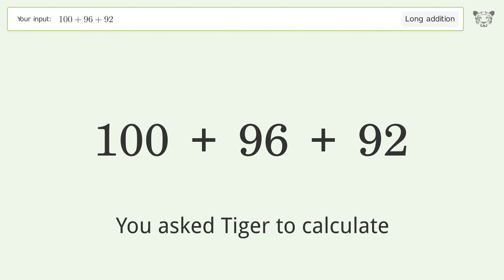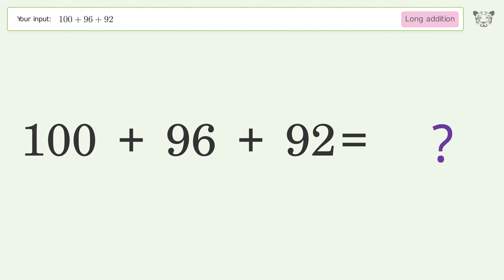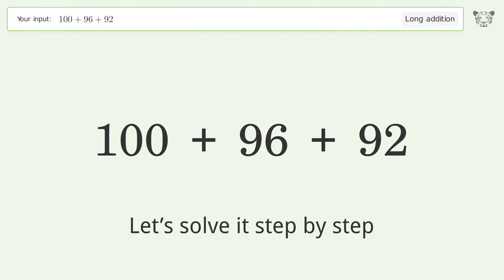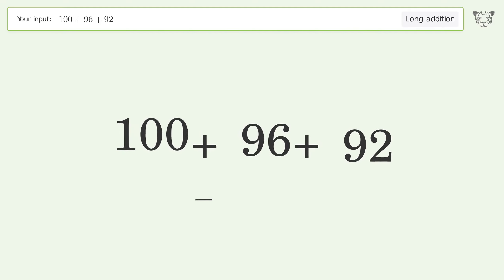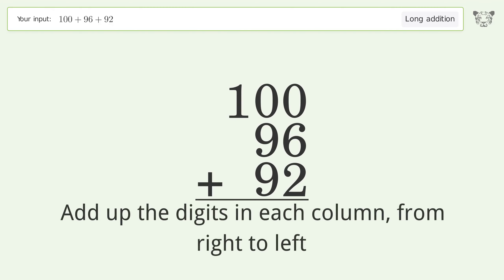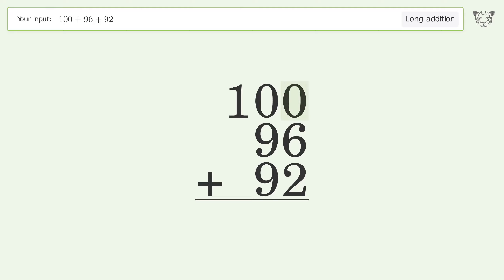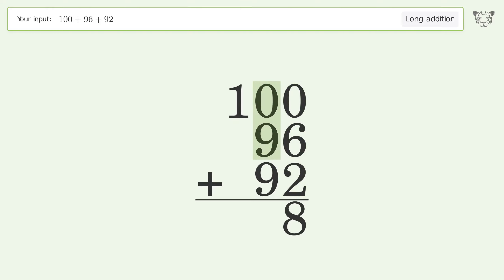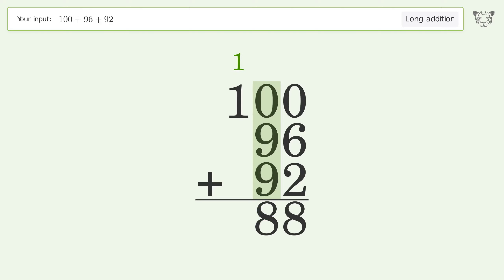Long Addition Problem 100+96+92: Step-by-Step Video Solution | Tiger Algebra